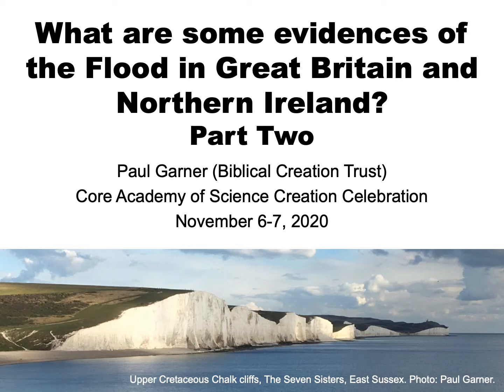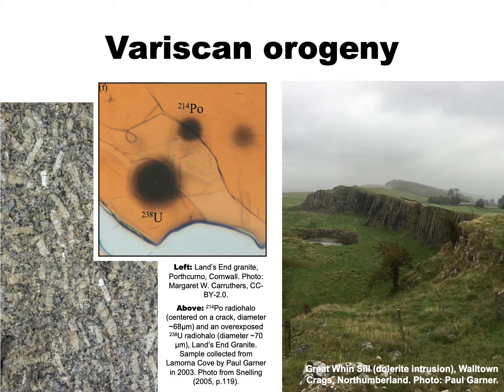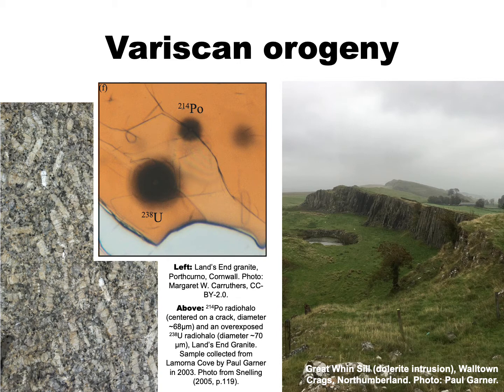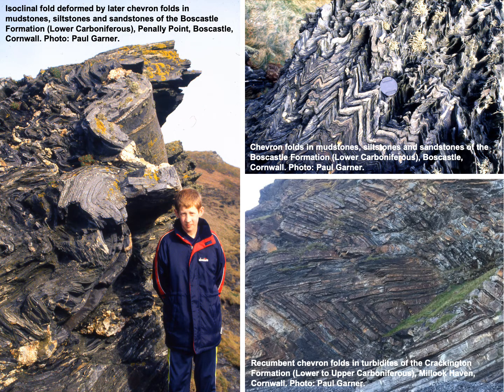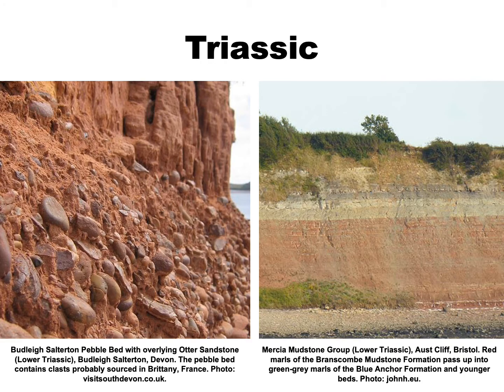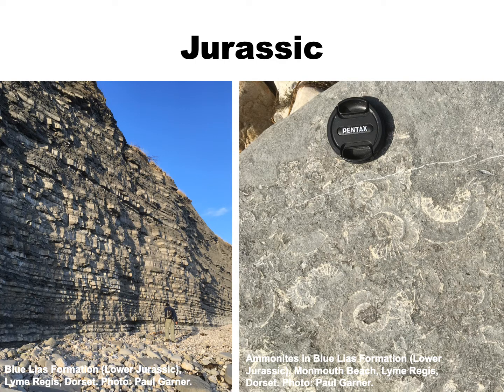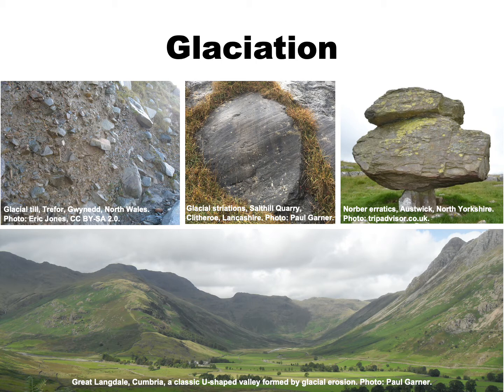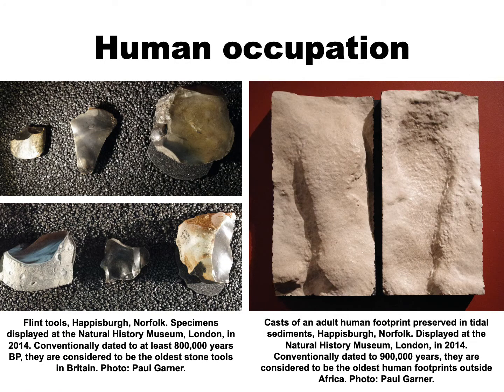What are some evidences of the Flood in Great Britain and Northern Ireland? Part 2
In this second of two videos recorded for Core Academy's online 'Creation Celebration' in November 2020, Biblical Creation Trust's Paul Garner MSc, FGS presents geological evidence for the Flood in the UK.